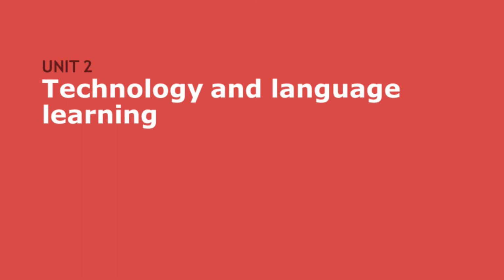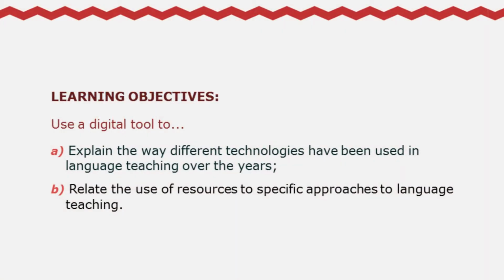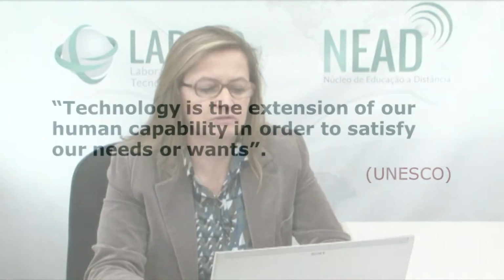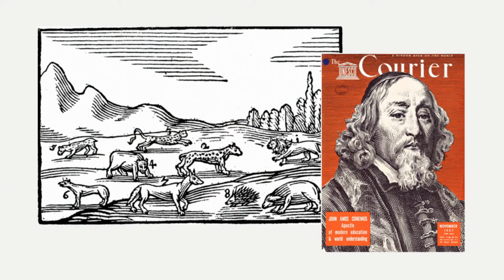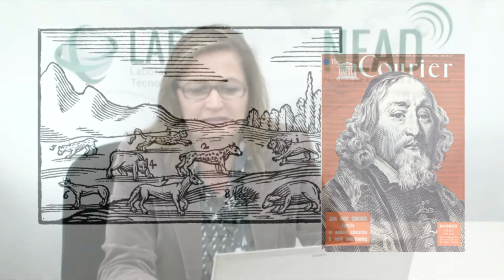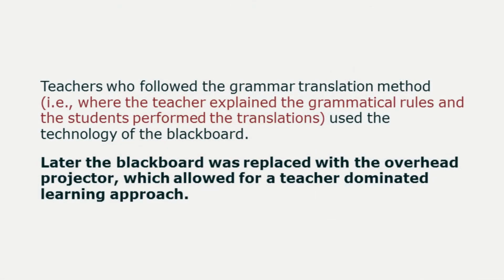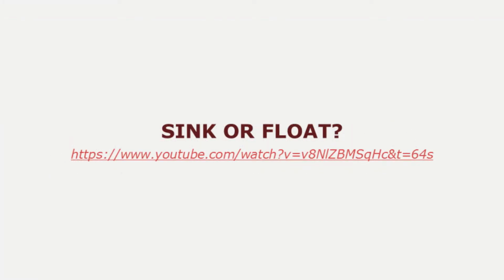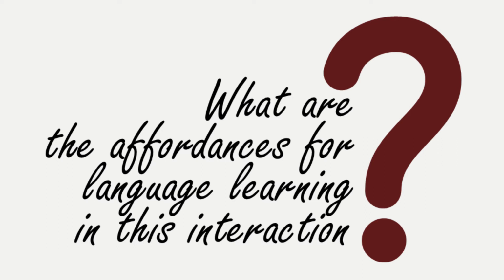Recursos Didáticos e Tecnológicos no Ensino de Língua Inglesa para Crianças - Unidade 2